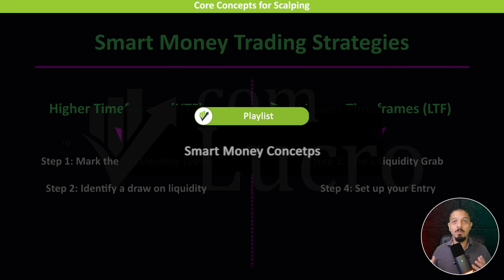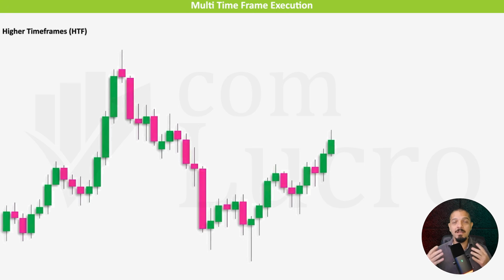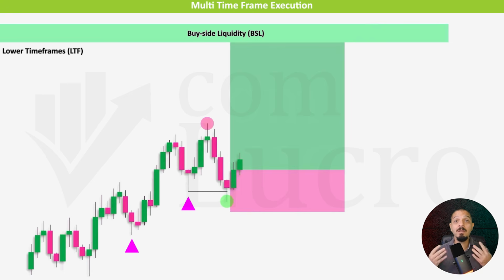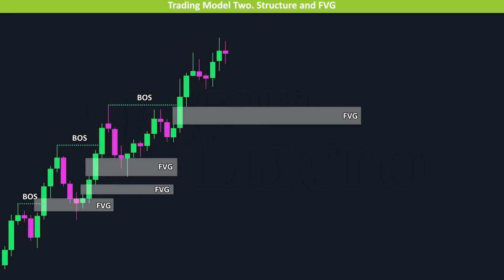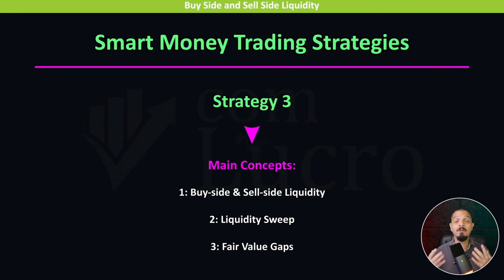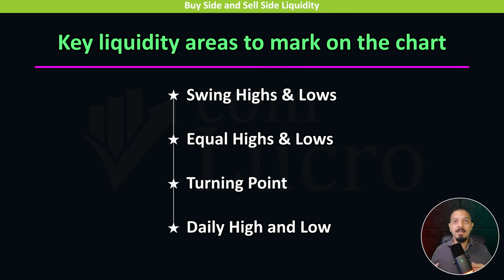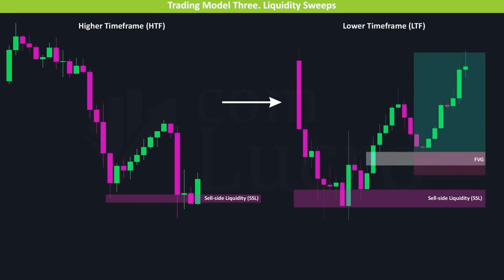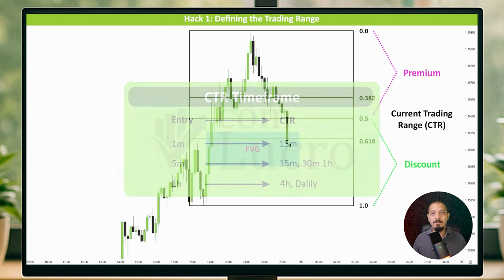How Professional Traders Scalp Using Smart Money Concepts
Scalping is not about trading fast. It is about trading with precision and context.

In this video, we break down three high probability scalping strategies using Smart Money Concepts. You will learn how professional traders use market structure, liquidity, fair value gaps, and optimal trading zones to execute scalping trades with clarity and intention.

The first strategy focuses on draw on liquidity and liquidity grabs using a multi time frame approach. The second model combines market structure, fair value gaps, and lower time frame confirmation to refine entries. The third strategy is built around buy side and sell side liquidity sweeps followed by precise execution from fair value gaps.

Each setup is explained step by step and supported by real chart examples, showing how these scalping strategies work in live market conditions. The goal is to help you stop reacting to price and start trading with a structured Smart Money framework.

This lesson is ideal for traders who want to scalp using logic instead of indicators. Whether you trade forex, indices, or futures, these concepts help improve execution, risk control, and consistency over time.